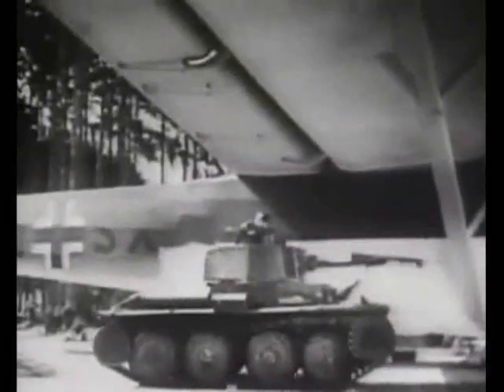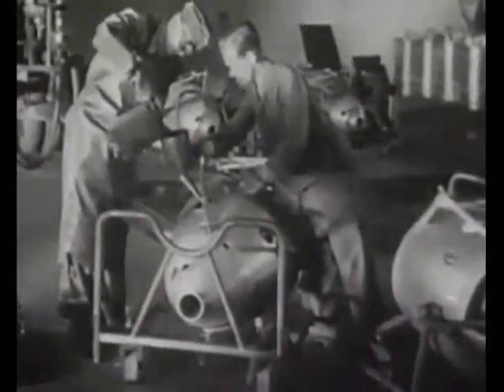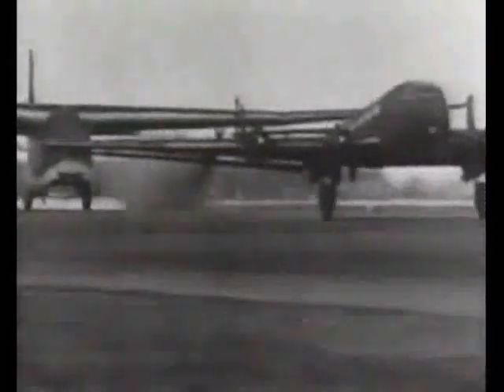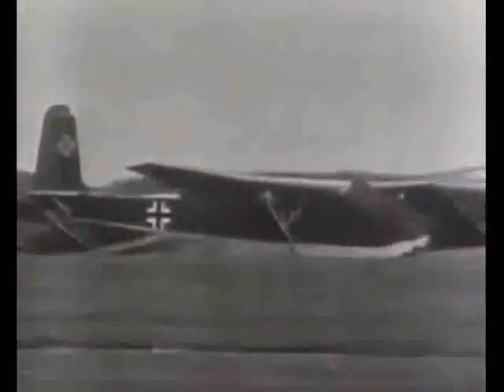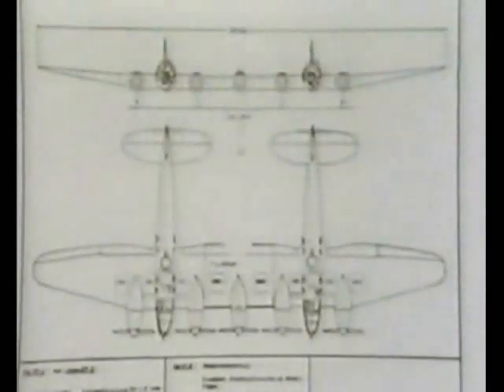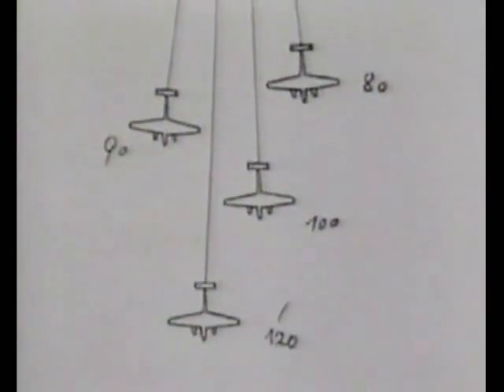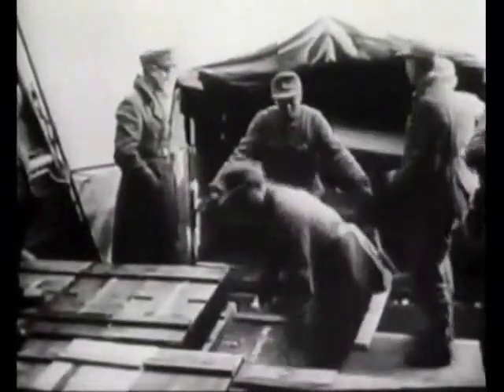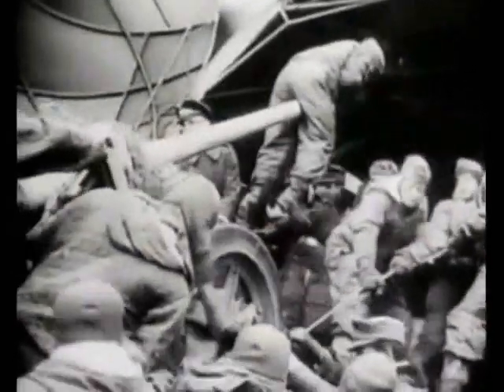Messerschmitt Me 323 Gigant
The Messerschmitt Me 323 Gigant ("Giant") was a German military transport aircraft of World War II. It was a powered variant of the Me 321 military glider and was the largest land-based transport aircraft of the war. A total of 213 are recorded as having been made, a few being converted from the Me 321.